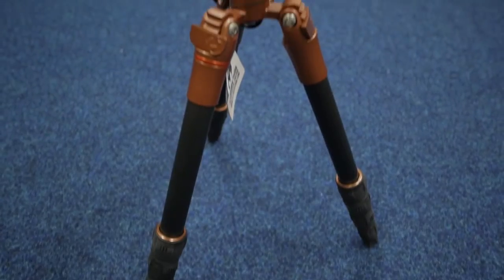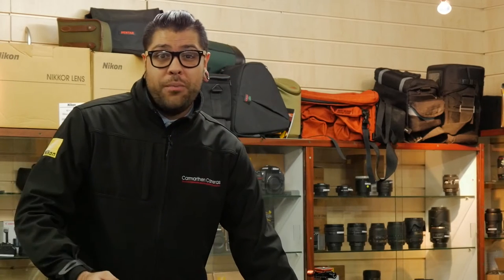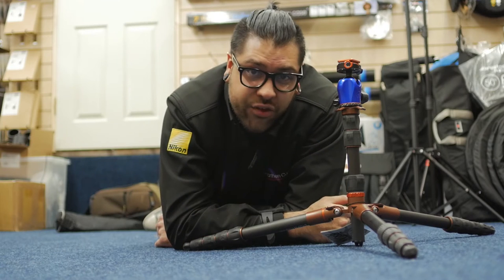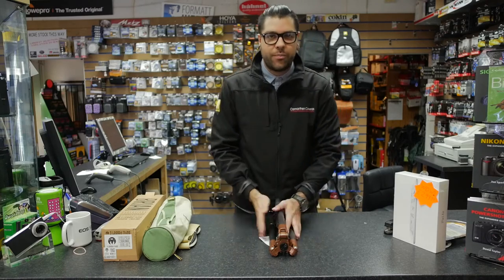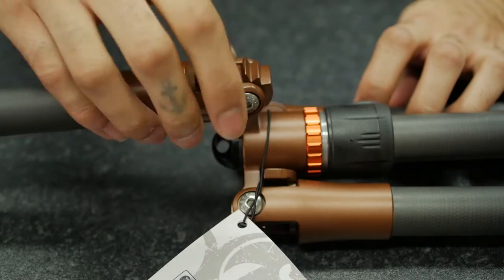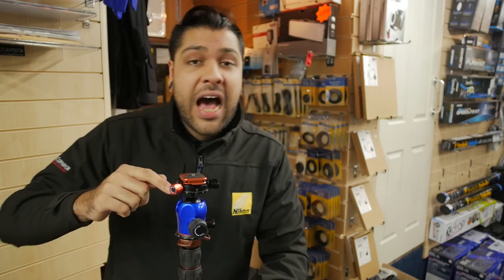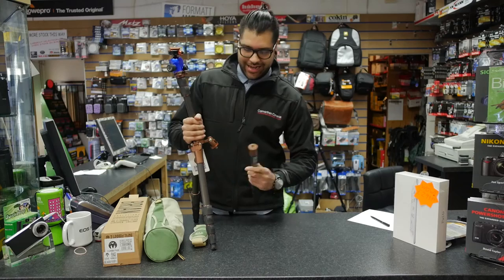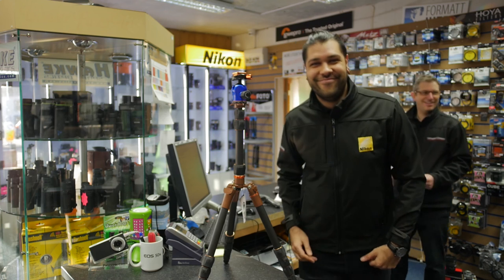Carmarthen Cameras - 3 Legged Thing Brian Evolution 3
Here's our very own Krish talking tripods with the fantastic 3 Legged Thing Brian Evolution 3! You can check out the tripod on our